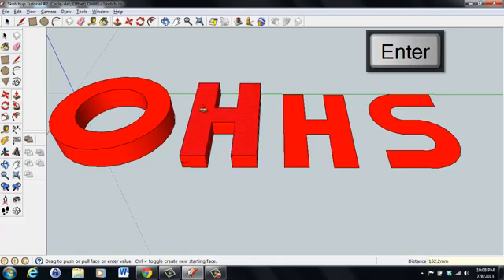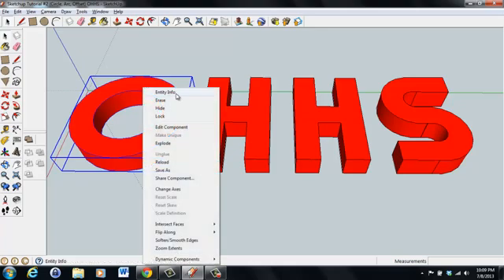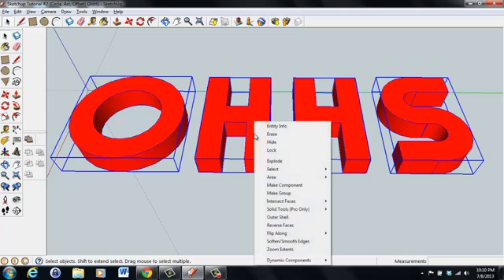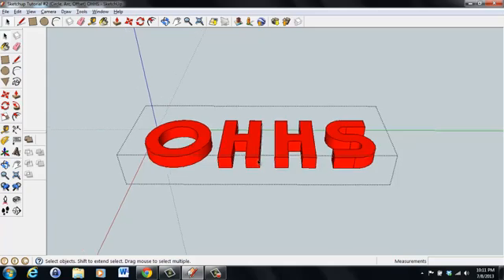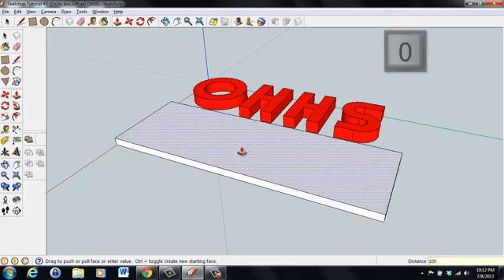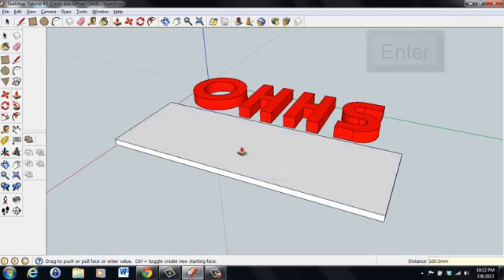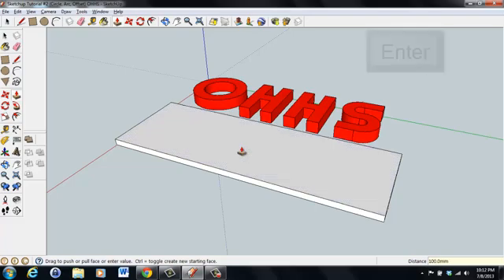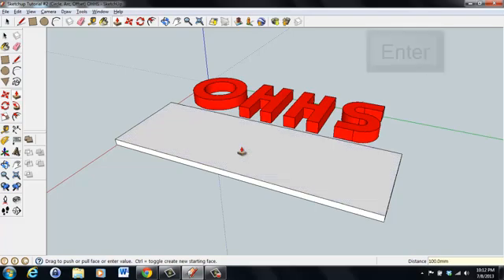Sketchup Tutorial (2D to 3D Letters) Part 3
This is the 3rd video in a 4 part series showing how to create simple 2D letters and create a solid 3D object which could be printed on a 3D printer. This 3rd part includes making solid components, using the -outer shell- command to group solid objects, and making a solid base for the letters. Part 4 will demonstrate how to scale the final design for a given 3D printing area (150mmx90mm)